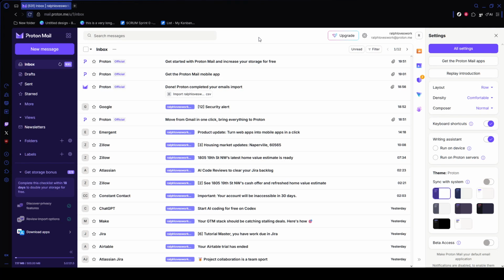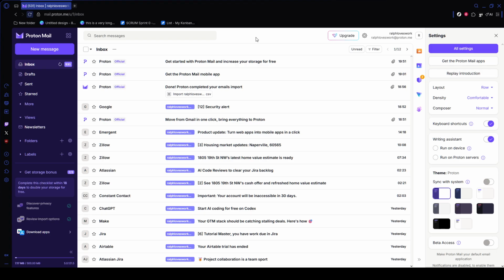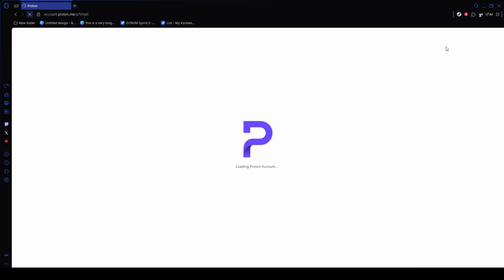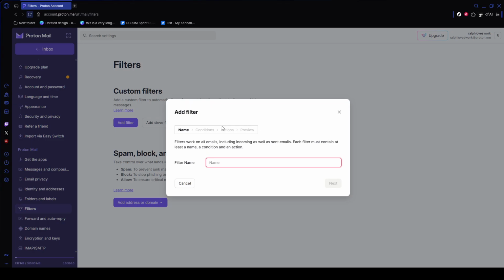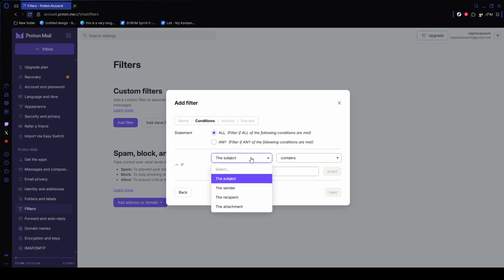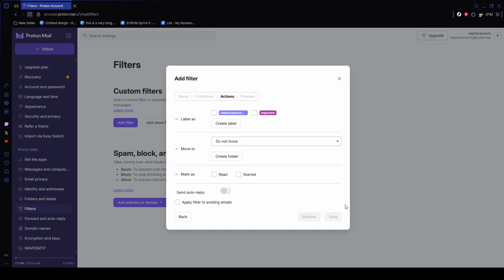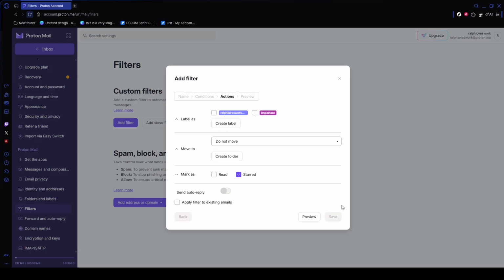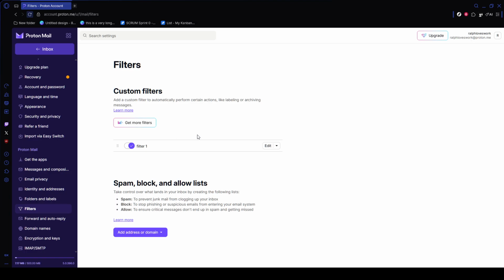Protonmail How To Create Filter [Step By Step Guide]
In today's video we cover Protonmail How To Create Filter [Step By Step Guide]